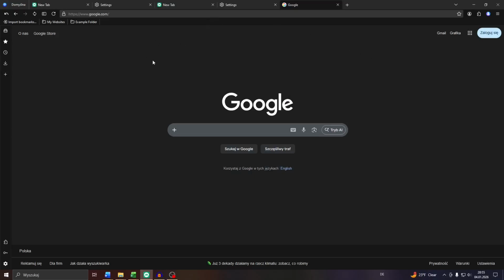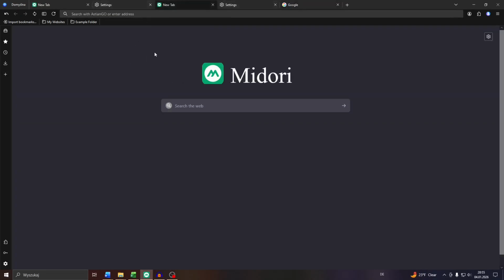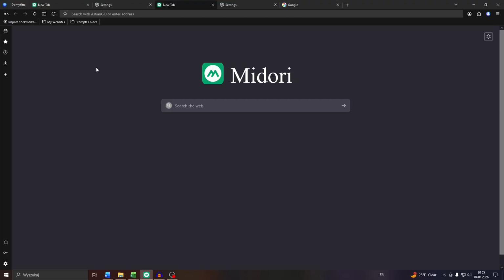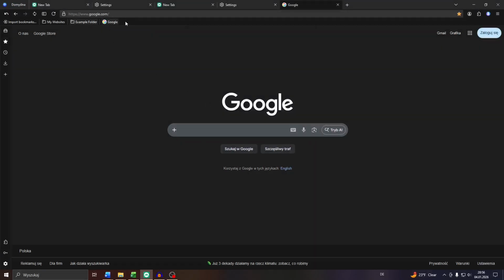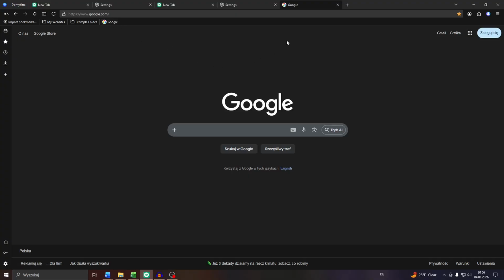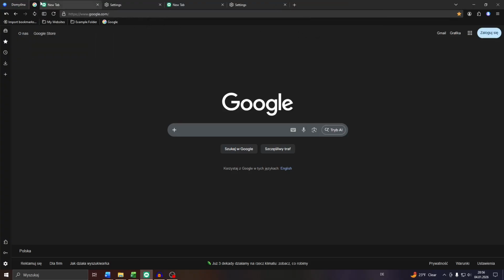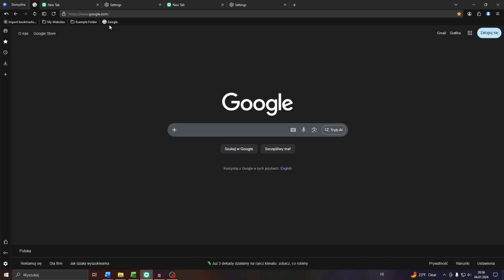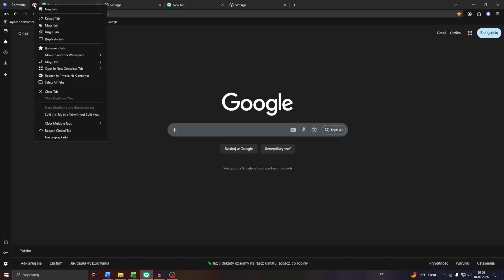How to Pin Tab in Midori Web Browser — Step by Step Midori Browser Tutorial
In this tech tutorial we explain how to pin a tab in Midori Web Browser for constant access.

If you're interested in learning more about how to use Midori web browser, you may learn how to close duplicate tabs on Midori, too, in this tutorial